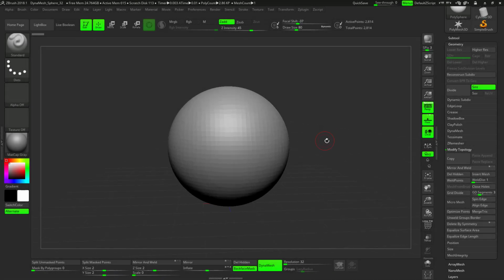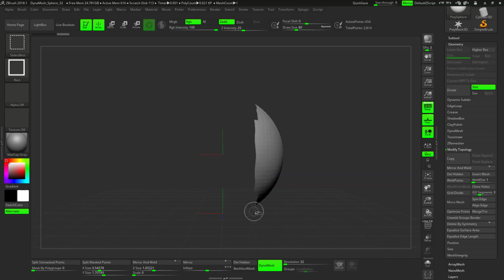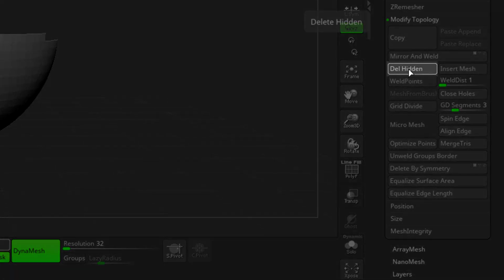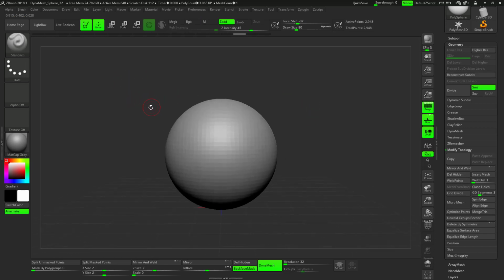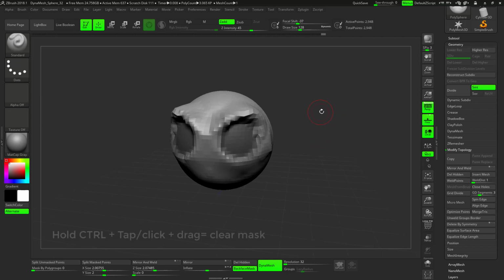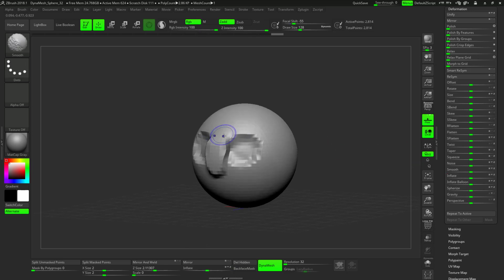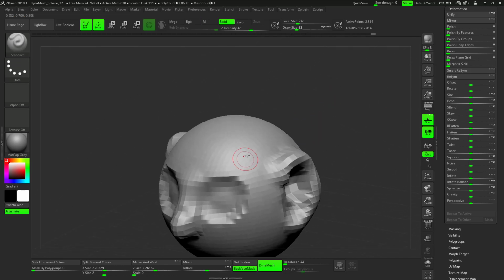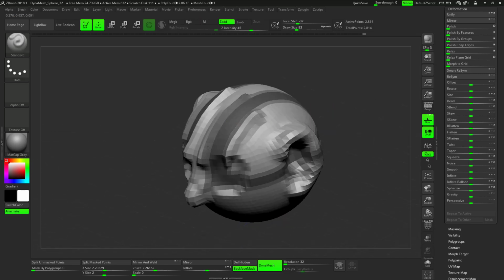VIDEO LECTURE: ZBrush: Masking, Hiding and Unhiding Geometry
Table of Contents:

00:00 - Introduction
00:24 - hide/unhie geometry
03:45 - delete hidden
05:30 - masking
08:47 - inflate